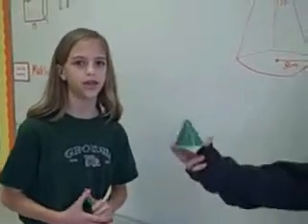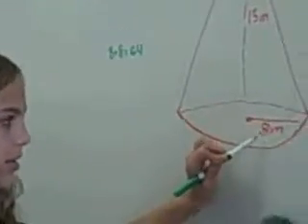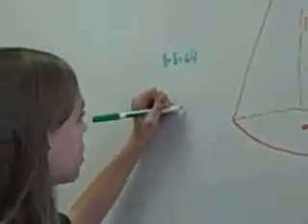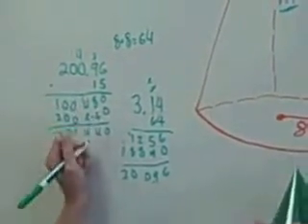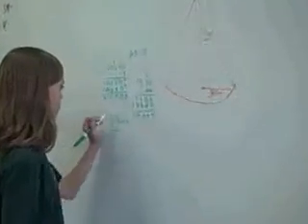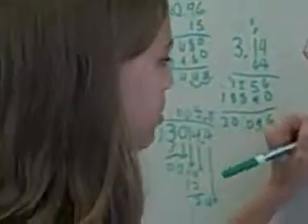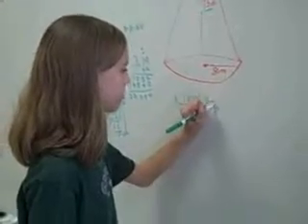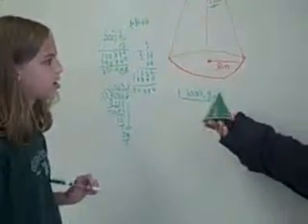volume of a cone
students explain how to find the volume of a cone